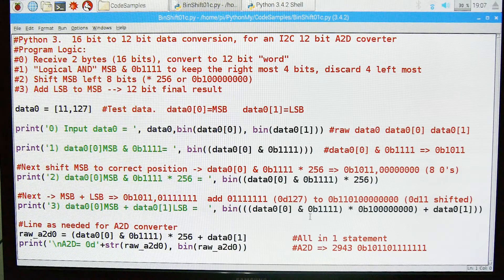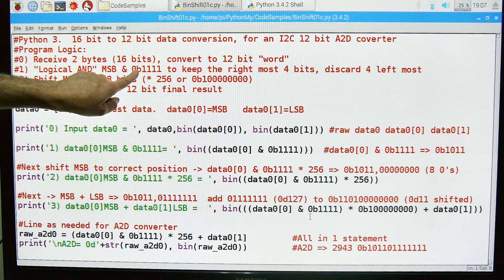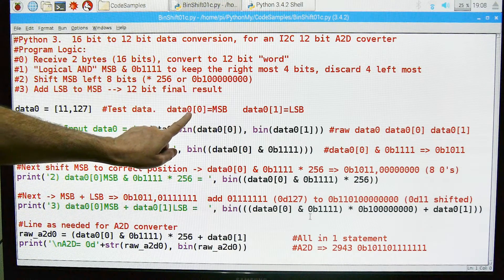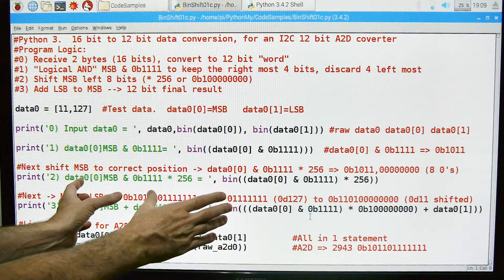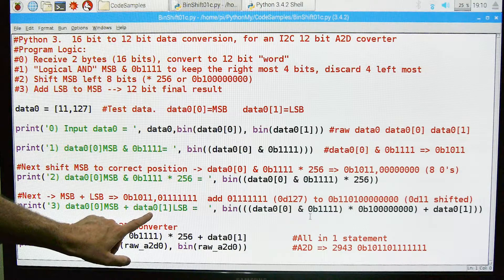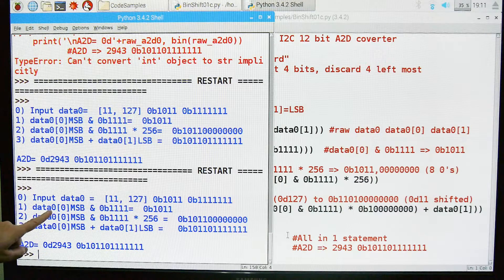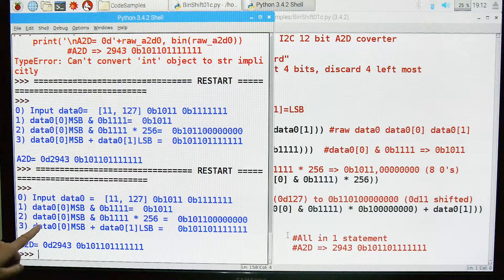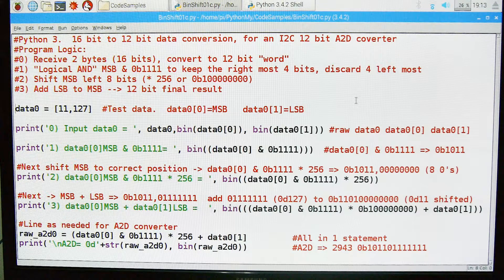701-Python - Bit Shifting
Example on how to shift bits.  This technique is needed for communicating with I2C devices.  This example takes 2 8 bit words, cuts one in half, shifts it left then combines it with the remaining 8 bit word.

This is part of a folder (a little library) of small bits of tested code that work.  Things like file I/O, interrupts, GPIO definitions, print examples, etc.  I don't have to re-invent the wheel every time I write a program.  I can go to that folder, copy the pieces I need and be done with my program quickly and with less thrashing.

MATERIALS
- Library folder